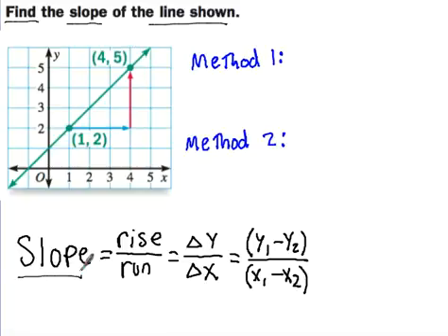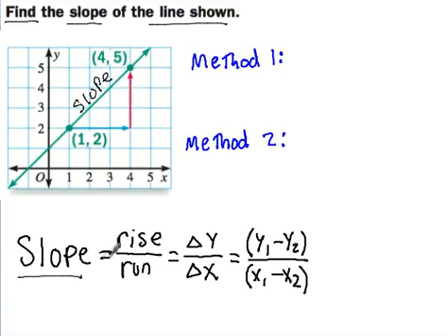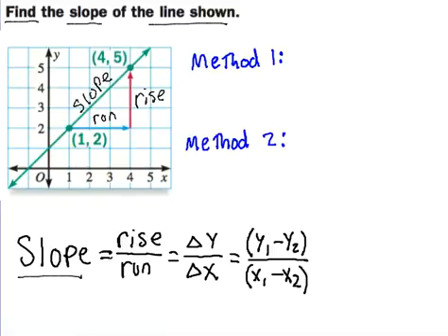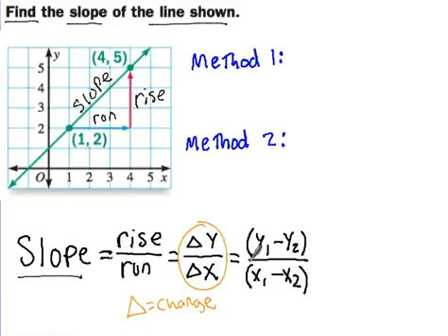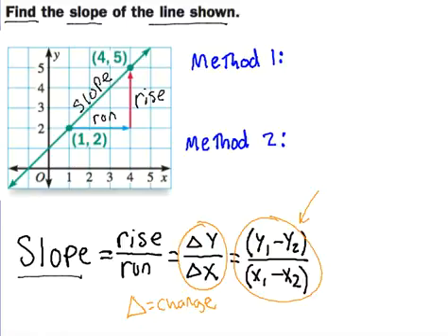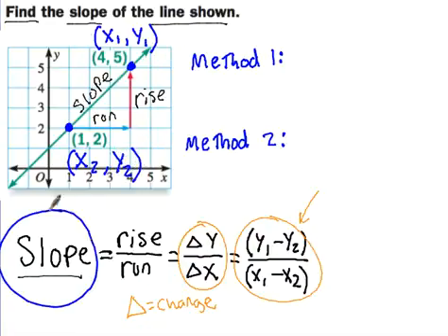Basic Slope Formulas for Understanding